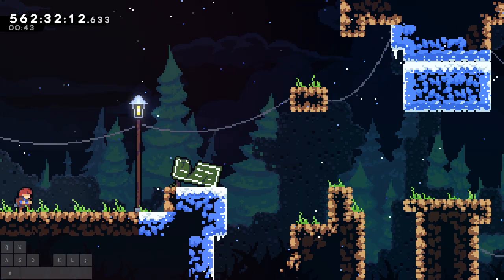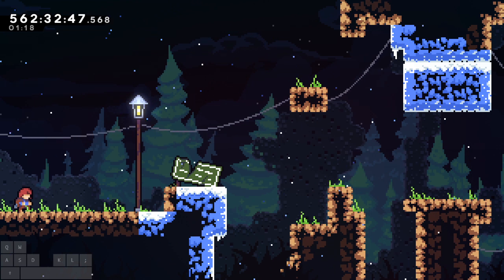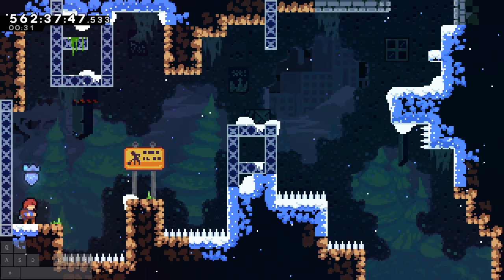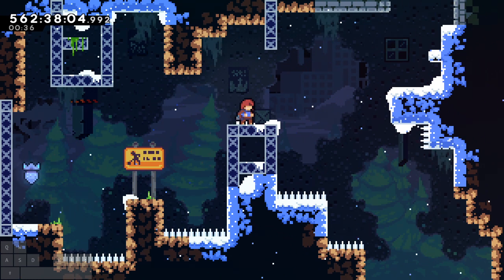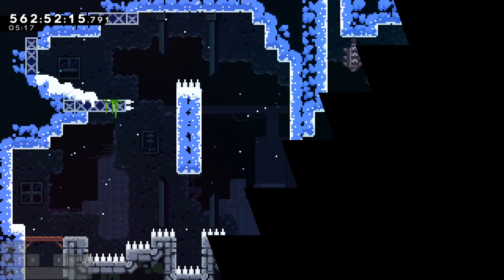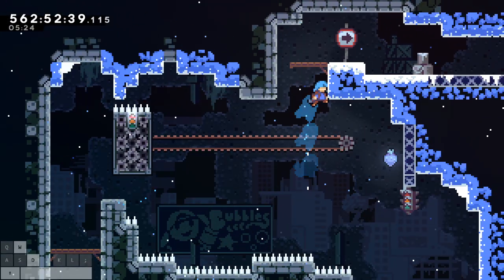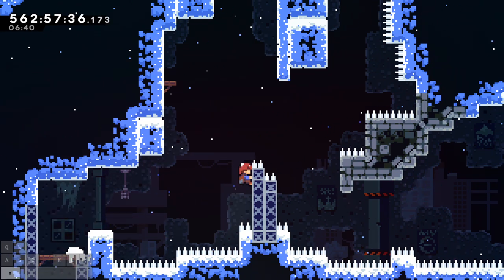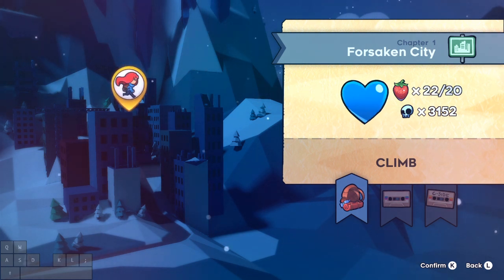Celeste New Any% Tutorial | Forsaken city